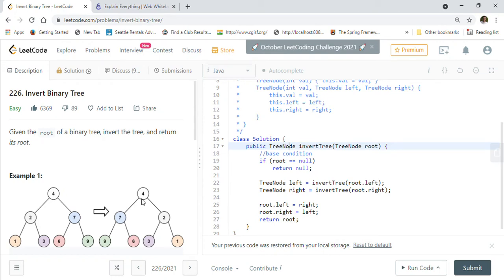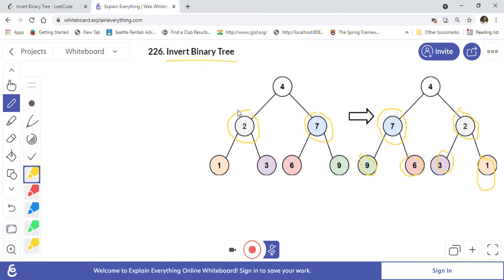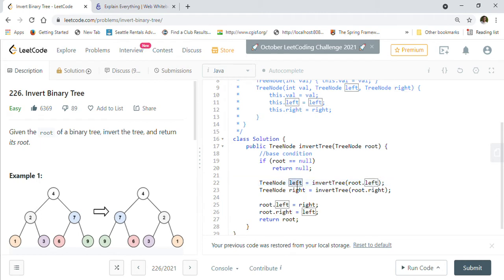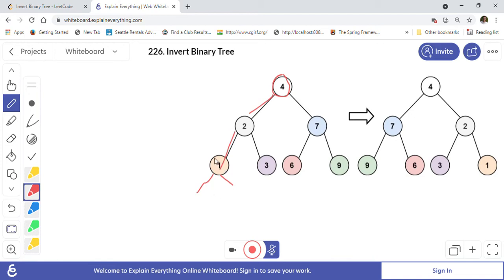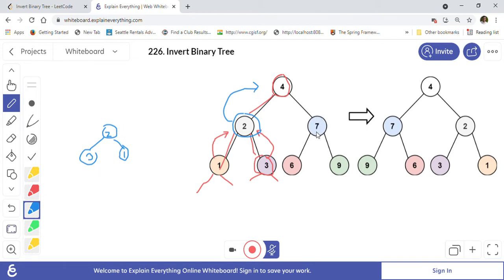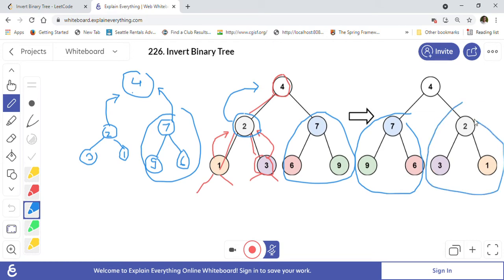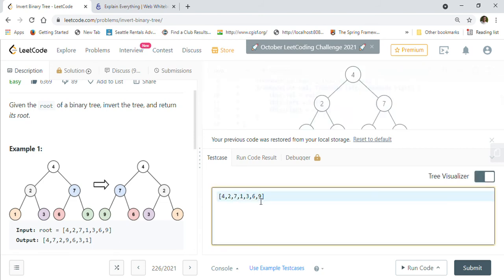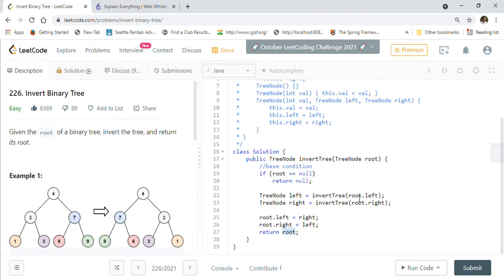LeetCode 226 Invert Binary Tree - Recursive Java Solution 100 Percent Performance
Lintcode 175 Invert Binary Tree

Problem Description:
Given the root of a binary tree, invert the tree, and return its root.